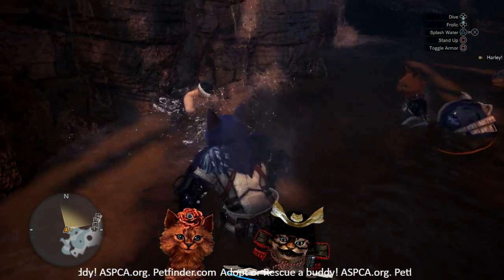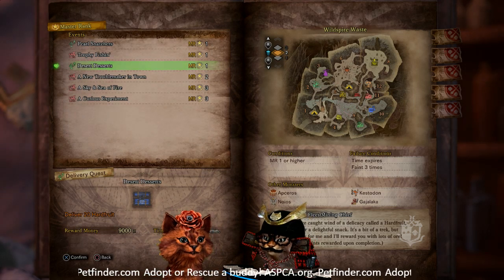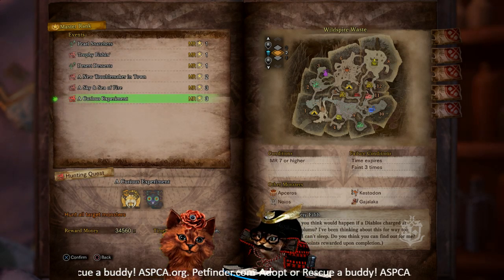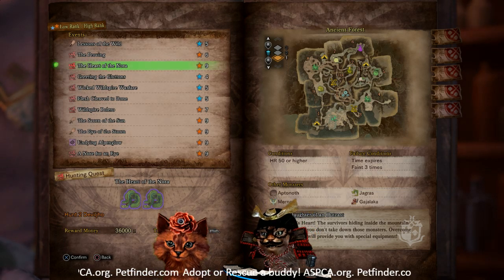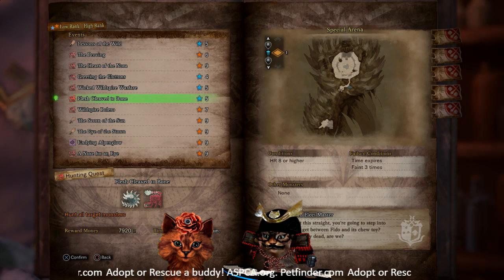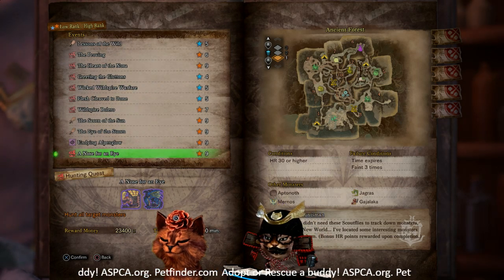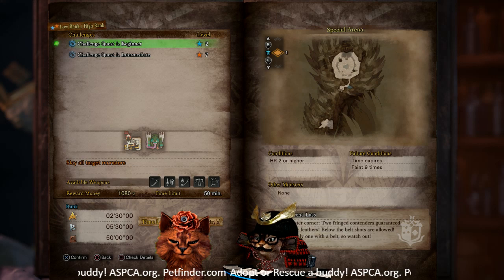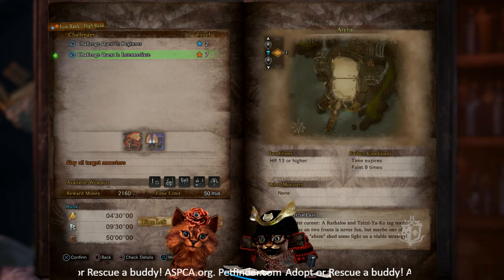MHW Iceborne Weekly Event Summary 9/12/19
We are now in week 2 of Monster Hunter World Iceborne and we have a few new event quests to play!  No new special gear sets but lots of HR and MR farms to choose from if you are needing a boost!  Some fun high rank quests are returning along with Kulve Taroth as well so if you missed out on any of those or are new to Monster Hunter, make sure to hit those up before they are gone.  Happy Hunting Everyone!

ASPCA.org
Petfinder.com